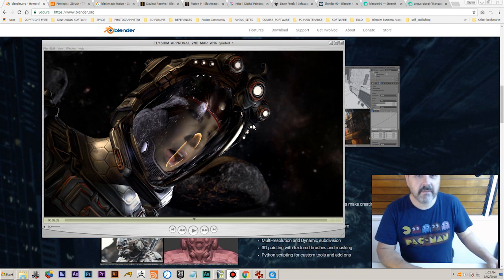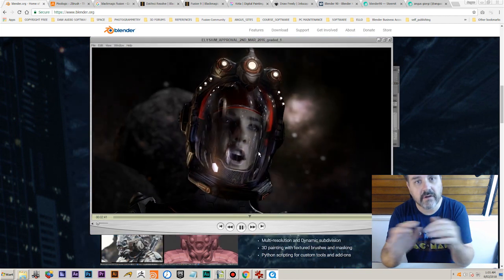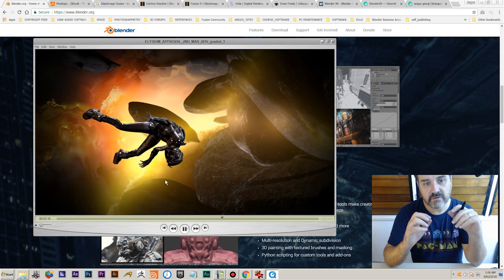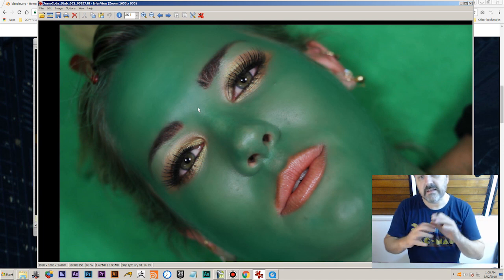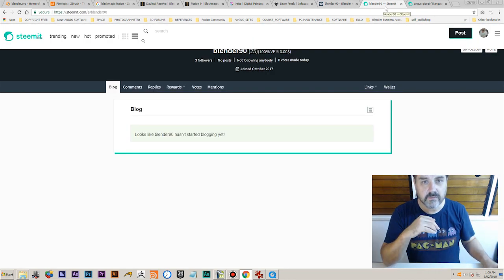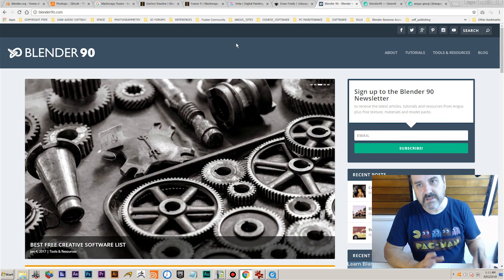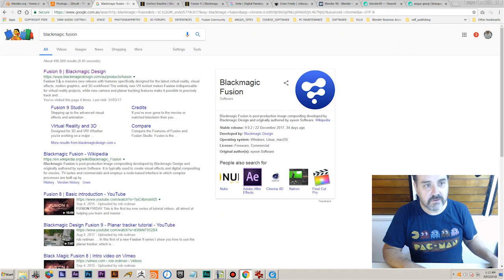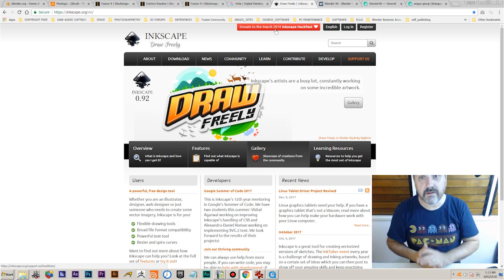Ultimate Blender Course - Tutorial 001 Introduction - Blender 90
A quick introduction to the Ultimate Blender Course. This Tutorial Series will teach you every skill you need including Modelling, Animation, Scene Optimisation, Design, UV Layout, Rendering and more.

This is the intro to my training series on all things Blender, which I'm hoping you are going to find to be one of the best Blender training and Tutorial series you've taken.  The best thing of all is that it is completely free!  I'm going to be covering Blender 2.79 onwards, so all training will include the latest developments in Blender 2.8.

My approach and philosophy to training is very different to a lot of 3D Educators.  I have a hard time following a lot of tutorials myself, not because the teachers aren't excellent which many are, but more because of my own limitations with attention span.

As a working film-maker I have very little time in my day to follow tutorials because I'm always up against deadlines and I'm always searching for concise practical tutorials that are short and very relevant to whichever problem I happen to be facing on that day.

I've decided in this series to try and create a set of tutorials that are how I'd like to learn Blender. Or more specifically that cover the practical fundamentals that either a get lost or are too hard to find amongst lots of content that's relevant to me.

You will either love or hate this series.  Whichever one that is please understand this. My intention is to get you working in Blender and earning money for your work from day one.  In order to make that a reality this series is being undertaken on my training portal Blender90 but also on a dedicated Blender90 Steemit forum and post page.  And the reason for that is that your interactions there will give you the opportunity to earn money and to post examples of your own work into an arena where other artists will recognise you and pay you if they like your work in Crypto.

In this tutorial series I am focusing on free software with the exception of Zbrush which I will also cover.  But don't worry, everything I cover in Zbrush I will cover in Blender.

My particular focus is Blender, Blackmagic Fusion, DaVinci Resolve, Krita, Inkscape and Gimp.  All free software so you should have no costs in following this training.

Also on the main Blender90 training portal page please feel free to sign up to the Blender90 newsletter because I'm going to be giving away lots of really cool free texture/photography and model packs that you aren't going to want to miss out on.